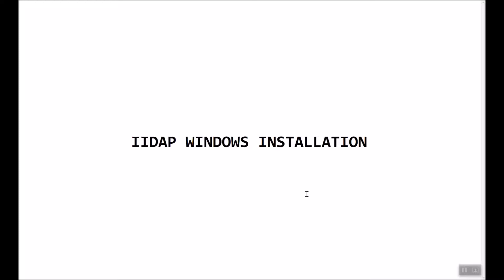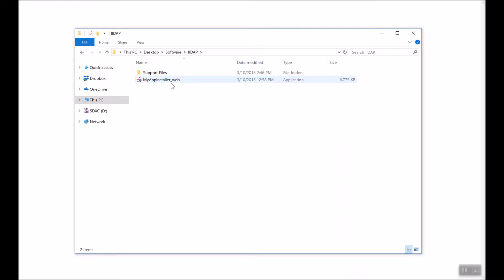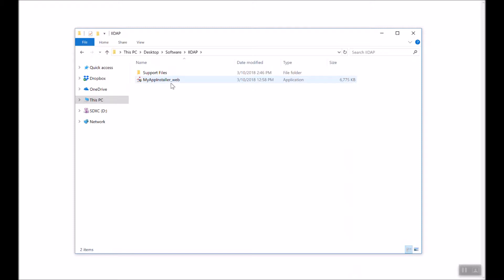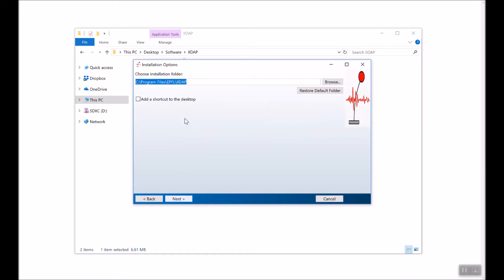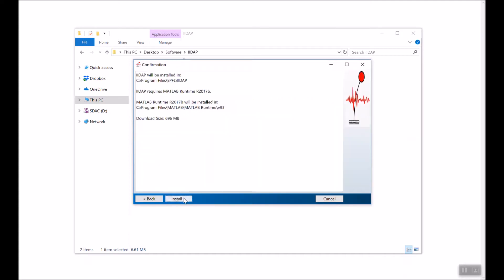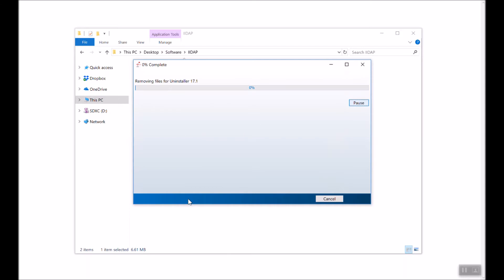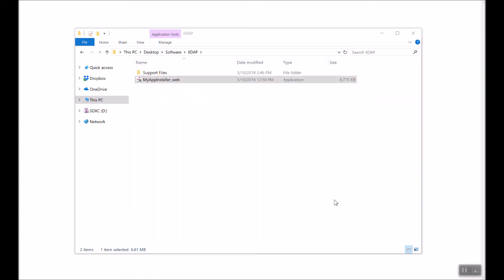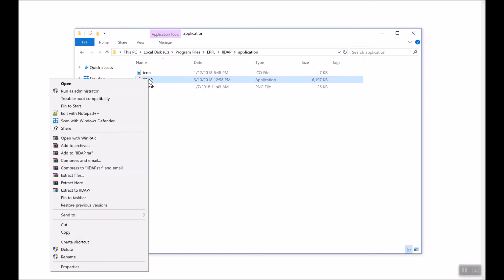IIDAP Installation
IIDAP Installation Procedure on a Windows Machine.